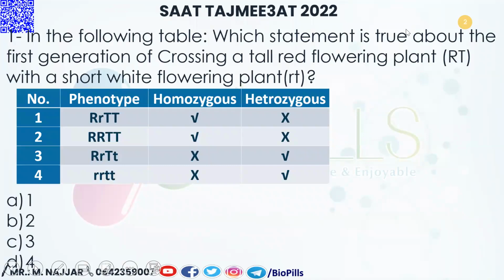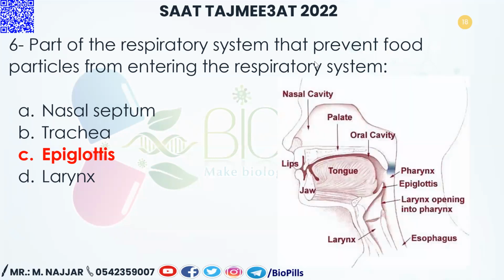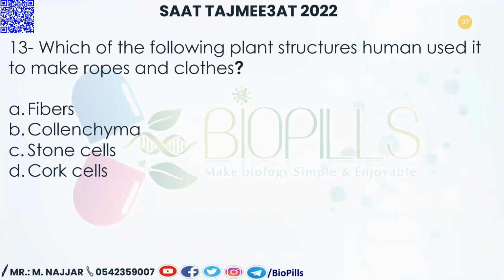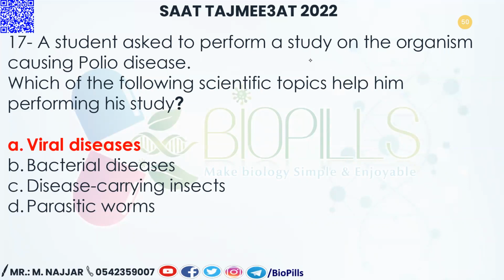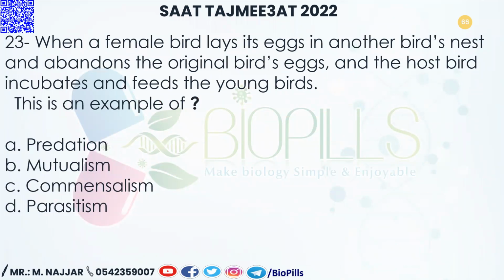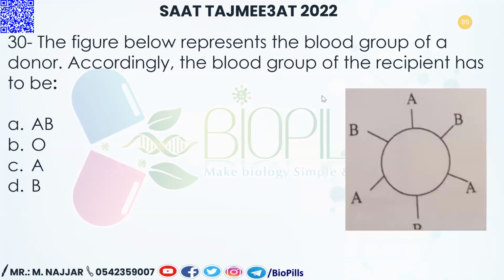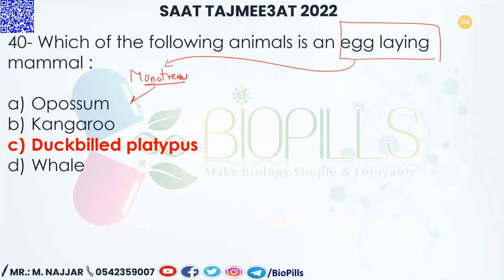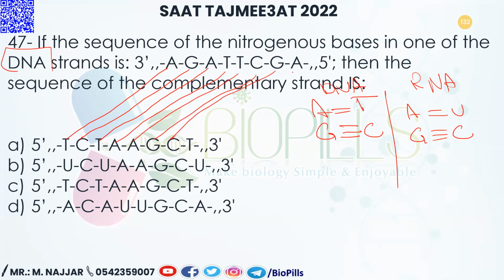SAAT FIRST TRIAL QUESTIONS, JUNE 2022 PART1